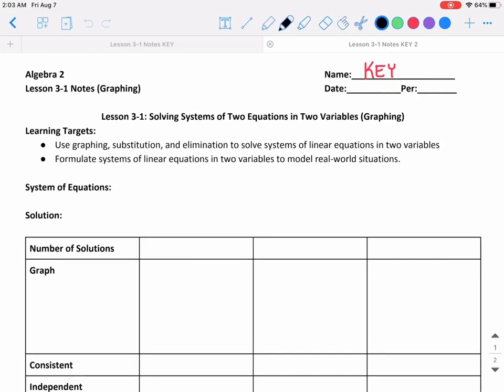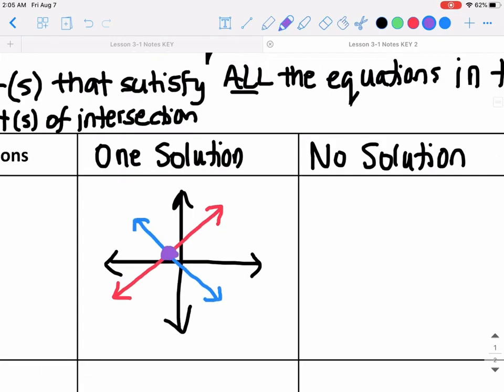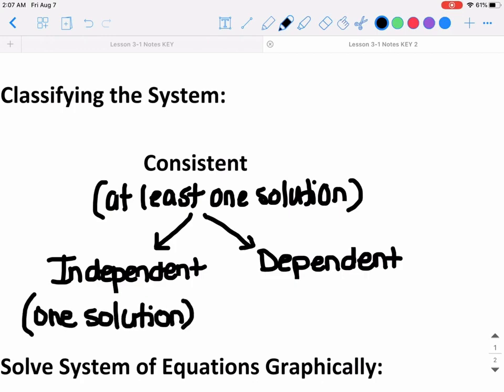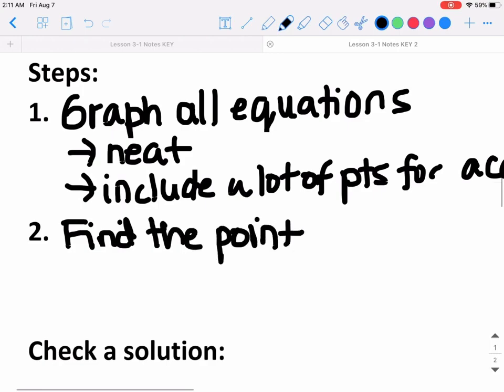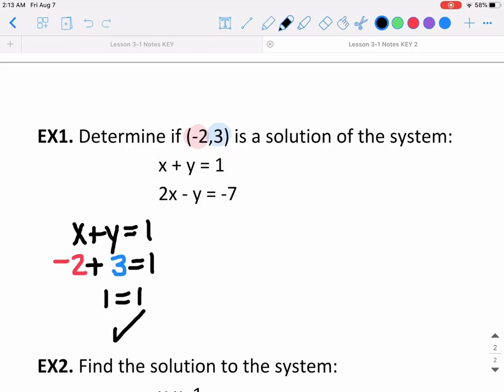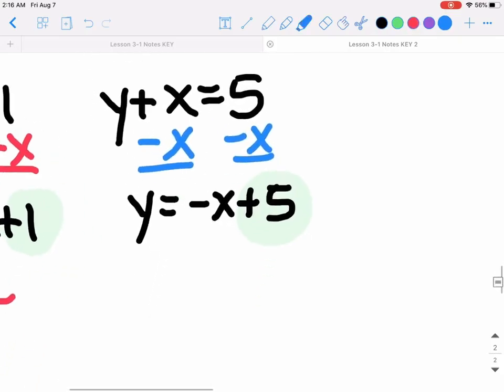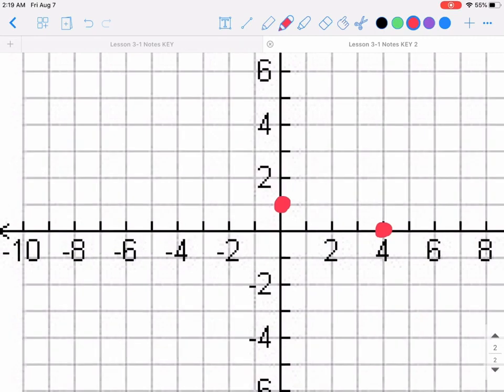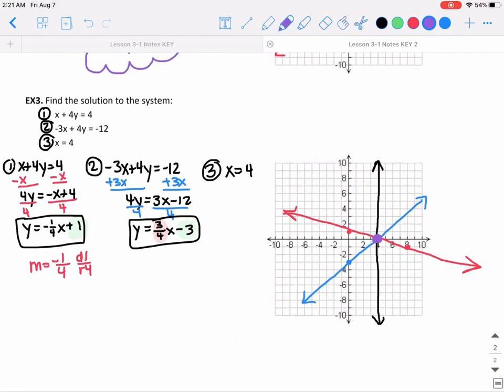Solving System of Equations by Graphing